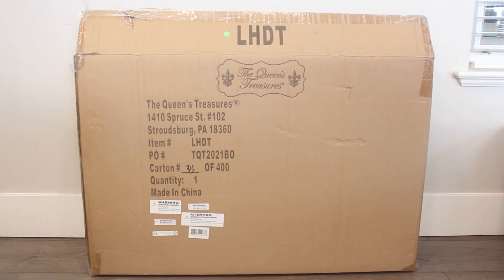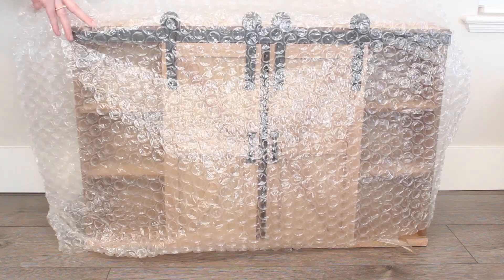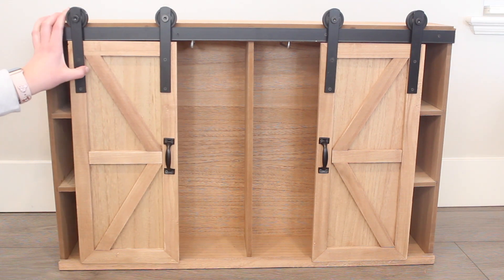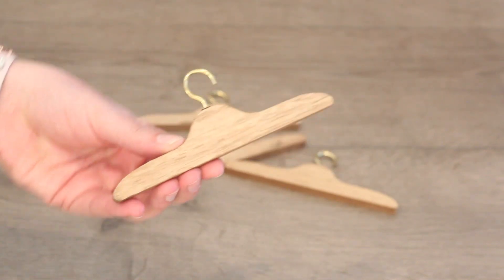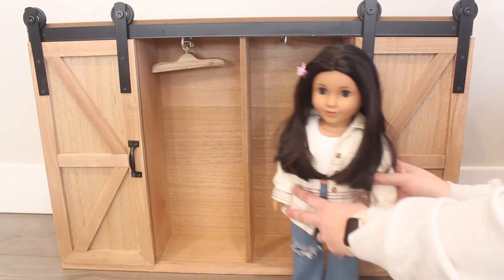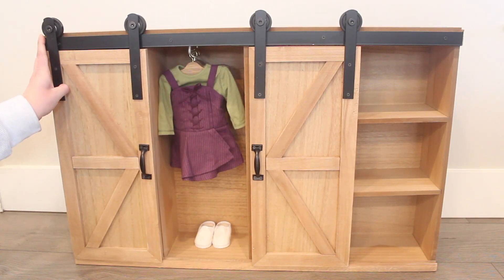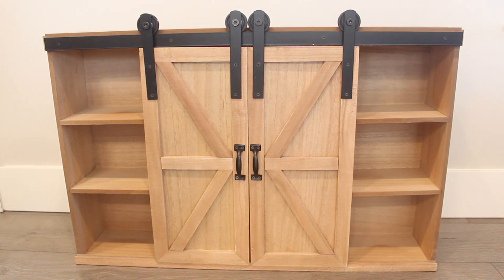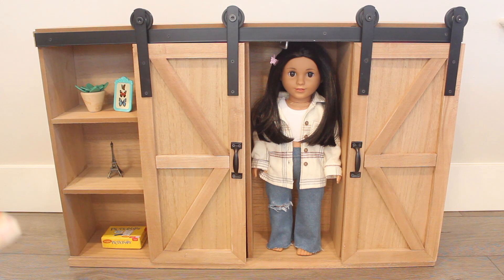OPENING & REVIEW OF THE QUEENS TREASURES DOLL STORAGE TRUNK😍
Check out this AMAZING Little House On The Prairie Clothes Storage Trunk for 18 Inch Dolls! The quality is incredible and it has so much storage! Even enough storage to fit TWO 18inch dolls! Check out The Queens Treasures Below!